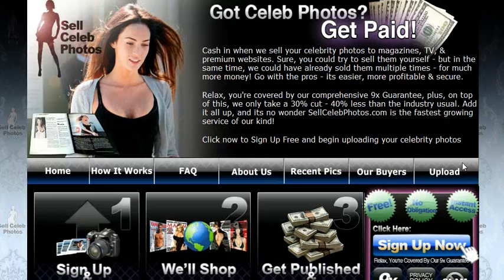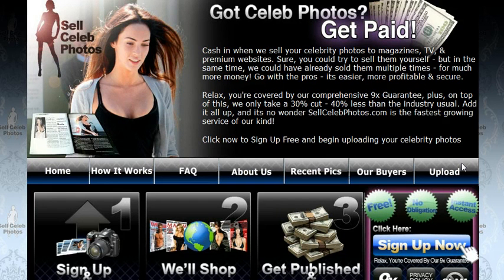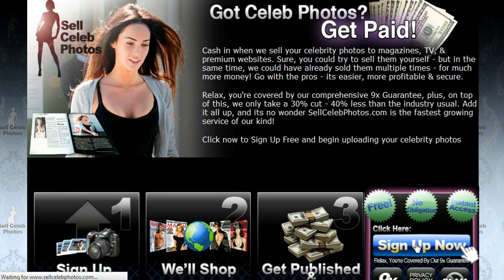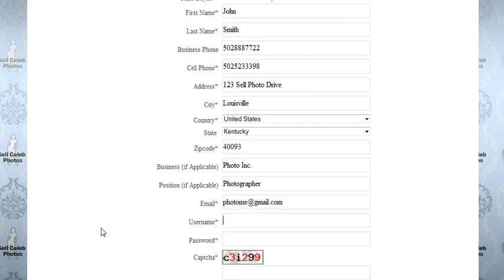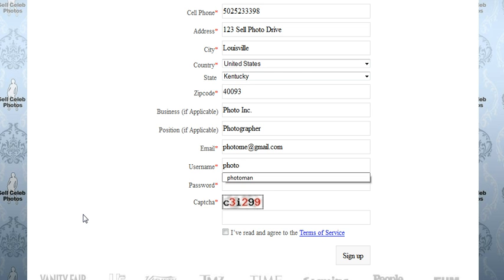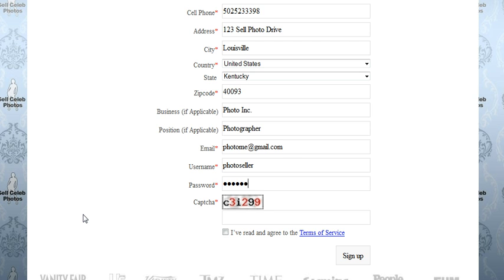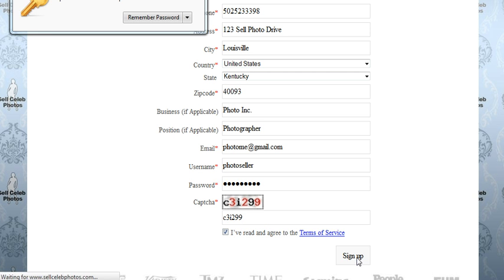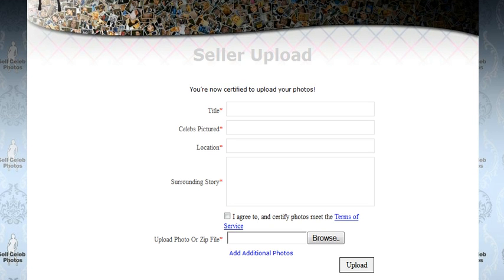HOW TO create your sellcelebphotos.com username and password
How to get started with SellCelebPhotos.com: creating your username and password.

to learn more.